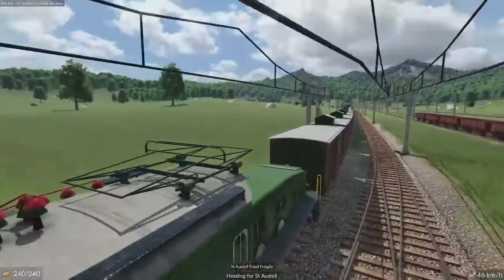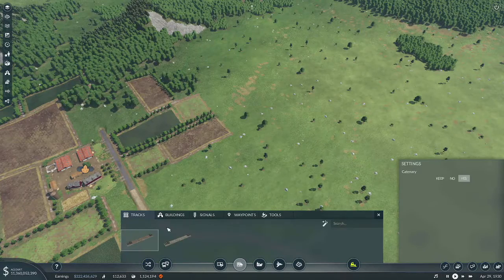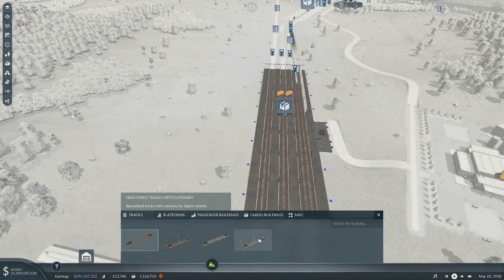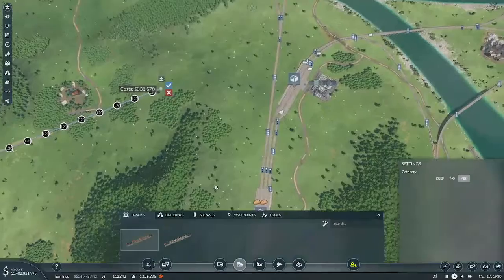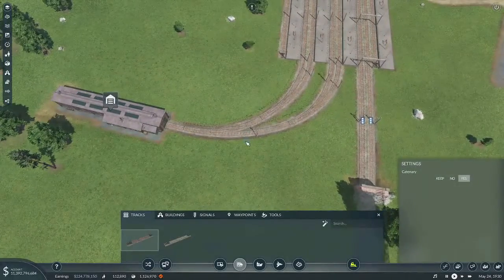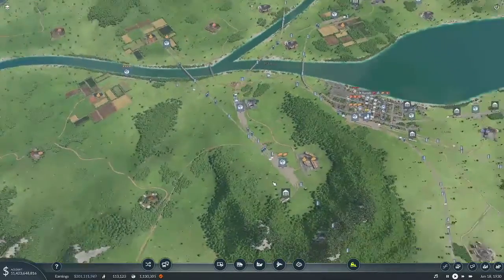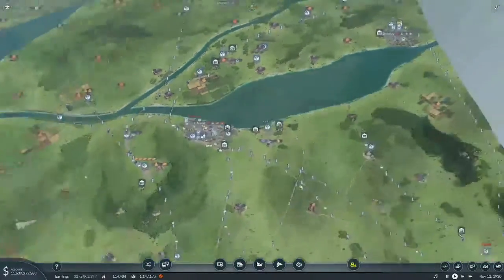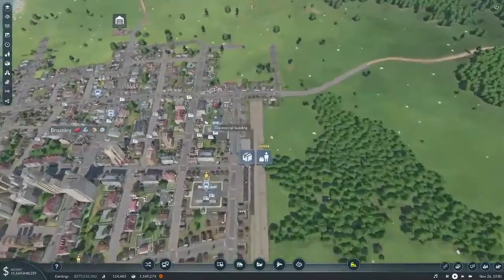Upgrading a Station | Transport Fever 2 S14 E13